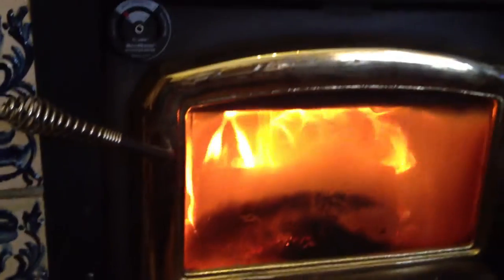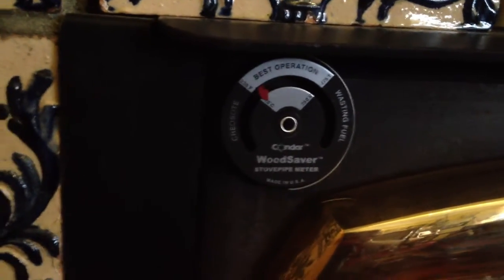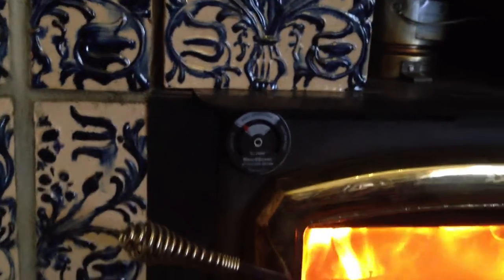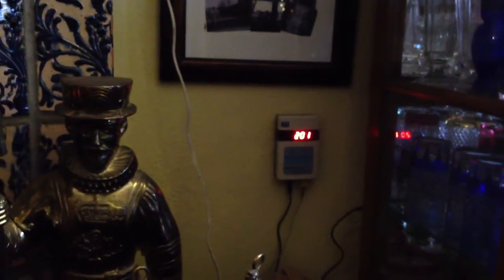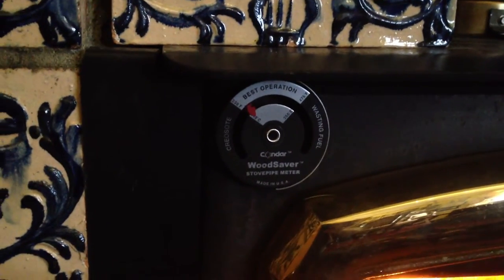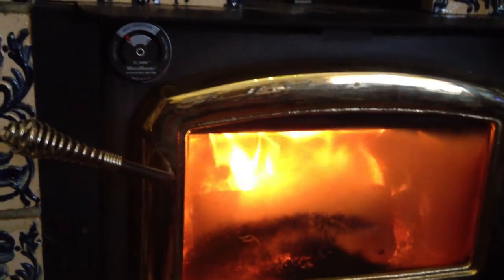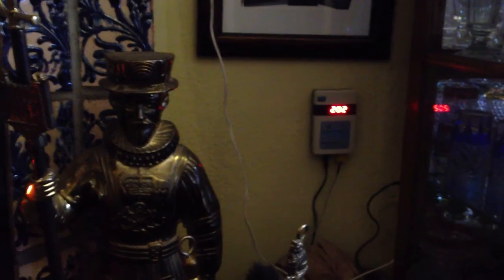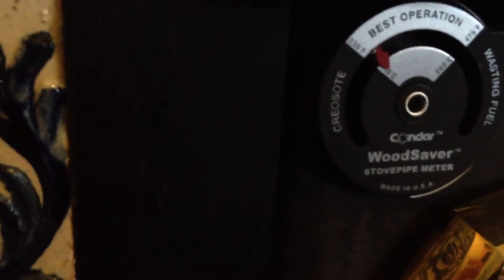Wood Stove Thermometer Types, Over Fire Alarm - Flue Guru Victoria BC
The temps I'm talking about on the movie are in Fahrenheit, The 700 degree fire is Celsius, meaning 2000 degrees F. One of the dangers of talking in two types of temps.

This is a movie about how to use a wood stove Thermometer. Flue Guru Victoria BC

The objective of wood heating is to effectively manage the heat so the heat stays in the stove/room rather than go up the chimney, however the chimney has to stay hot enough to allow gasses to exit without condensing and forming creosote on the walls of the flue
The Most Common wood stove thermometer is magnetic and works well on Single Wall Pipe they cost about $20 -30 and are readily available. This type also has a type you can use on the stove top itself with a different calibration.

There is a probe type wood stove thermometer that works with Double Wall Stove Pipe cost about $50 - 60. They have to be drilled through the stovepipe and are a bit harder to install.
We have a Digital Readout Thermometer that costs $199 and can be installed quite easily, it is great for fireplace inserts where the liner is usually not seen. This type also has an overfire alarm which alerts you if the fire starts to run away on itself.